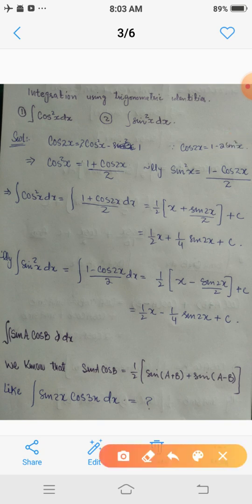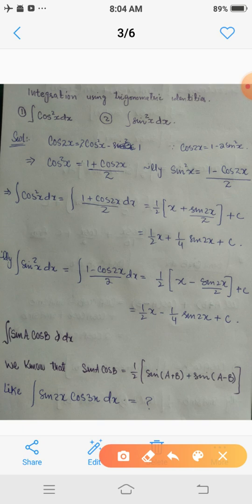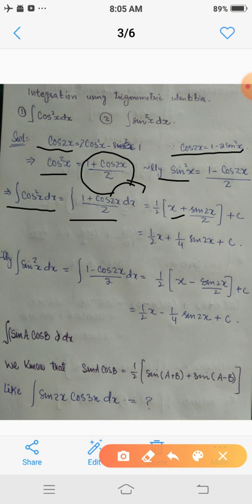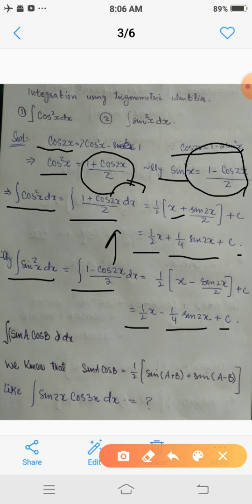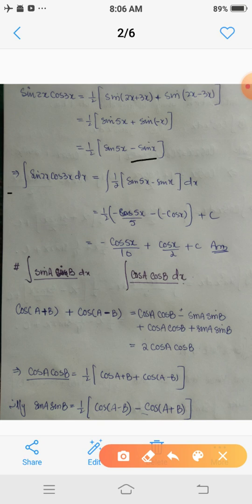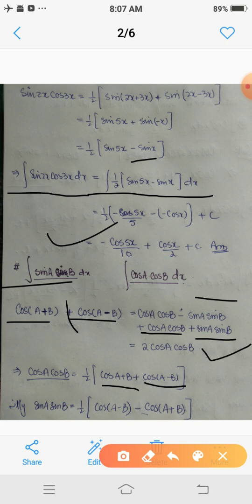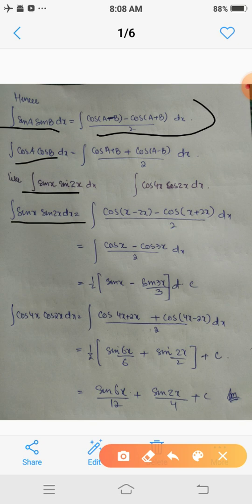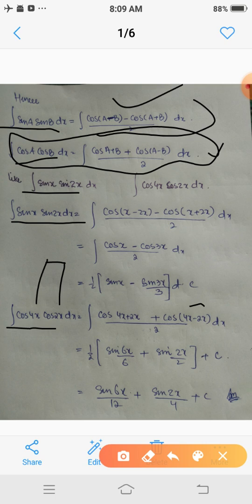Integration by using trigonometric identities 12th math